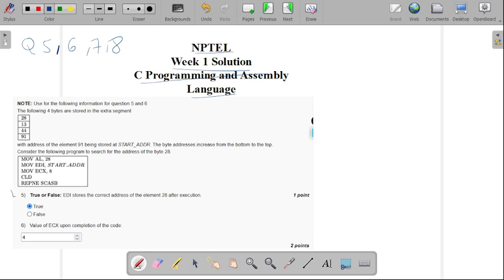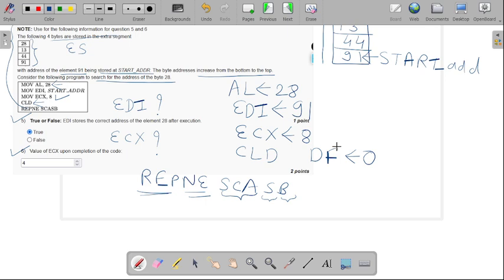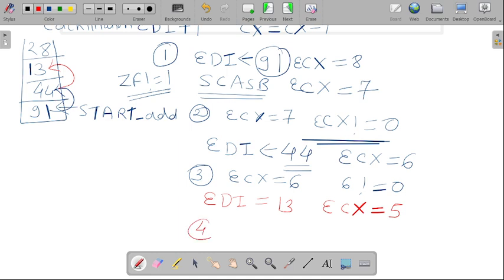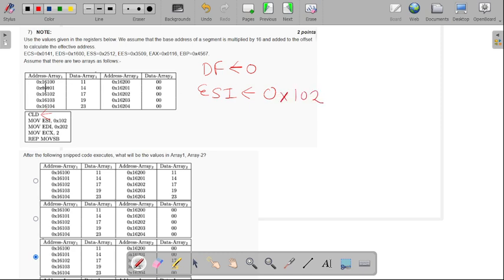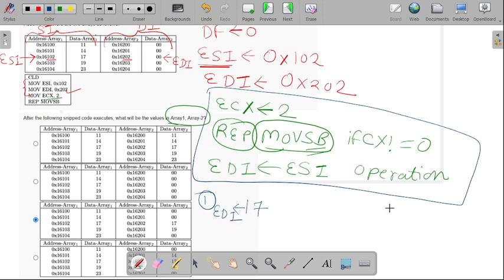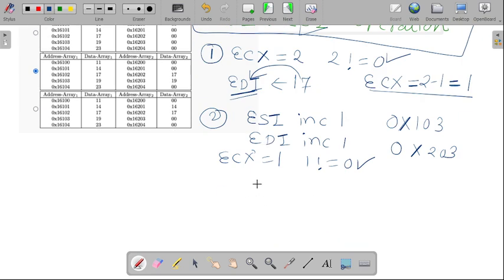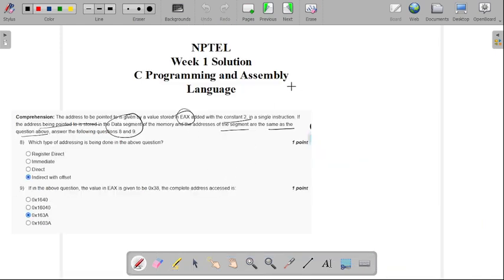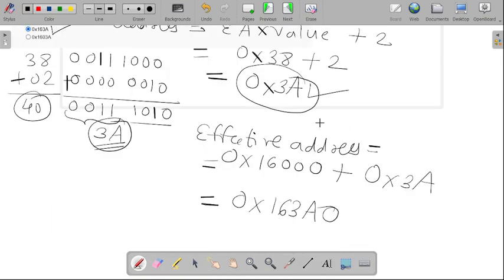C Programming and Assembly Language Week 1| Assignment Solution Q5 to Q9 | NPTEL 2024 | SWAYAM | L2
Welcome to the ultimate guide for your Week 1 Quiz Assignment Solution in C Programming and Assembly Language for NPTEL 2024 on SWAYAM. In this video, we break down each question, provide step-by-step explanations, and offer insights to help you master the basics of C and Assembly Language. Whether you're new to programming or looking to brush up on your skills, this tutorial is designed to help you succeed.

Corrected Answers of Week 1 Assignment
Q 1: D
Q 2: D
Q 3: A
Q 4: Answer 1
Q 5:  True
Q 6: Answer 4
Q 7: C
Q 8 D
Q 9: D
Q 10: A, D
Q 11: B, C
Q 12: True
Q 13: A
Q 14: A, C, D